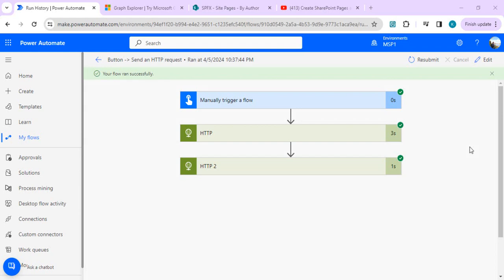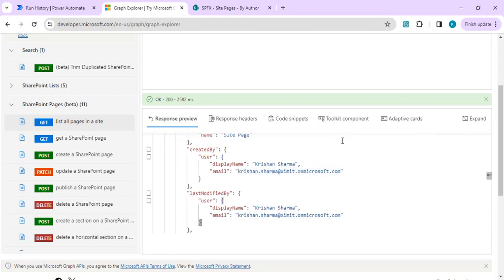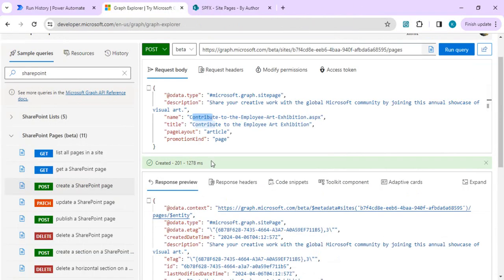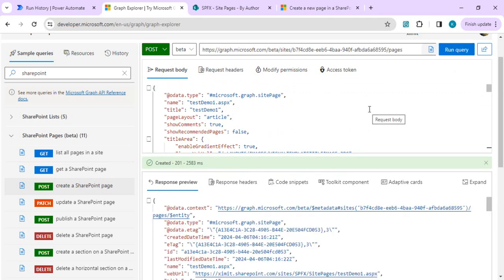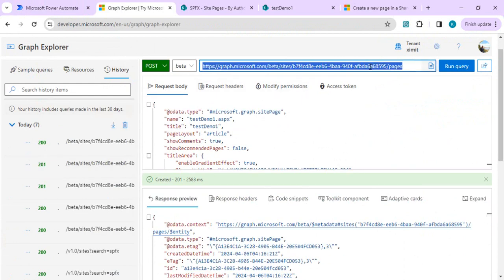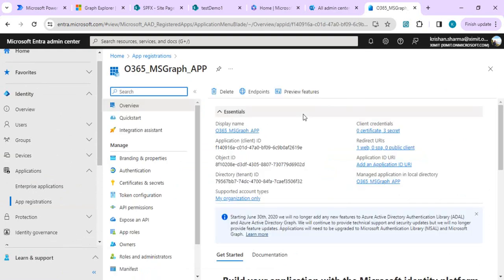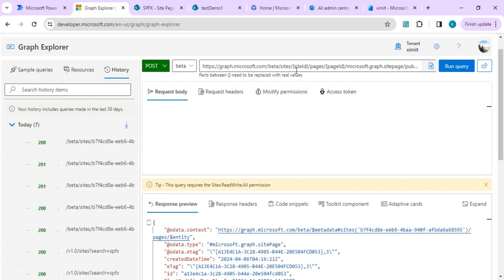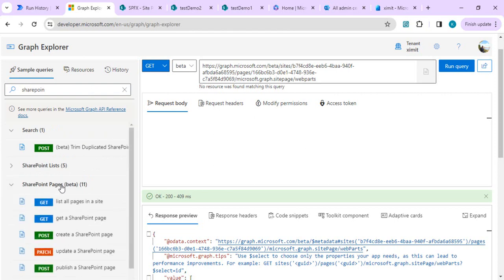PowerAutomate - Automate Creation of SharePoint Pages using MS graph API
This video explains how to create SharePoint pages automatically using MS graph new set of APIs using power automate.
This video explains the full explanation of Microsoft Graph for SharePoint Pages.

for body json , look at below JSON